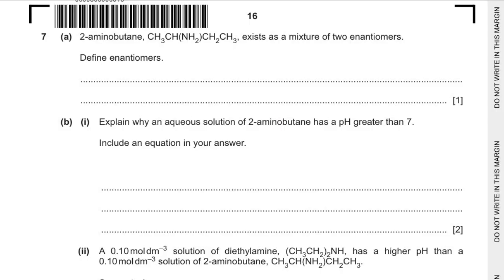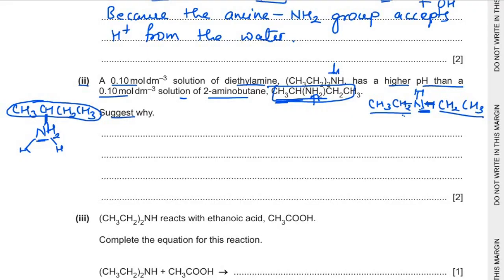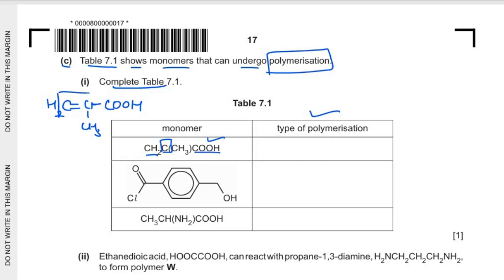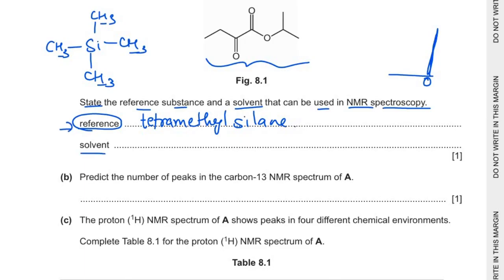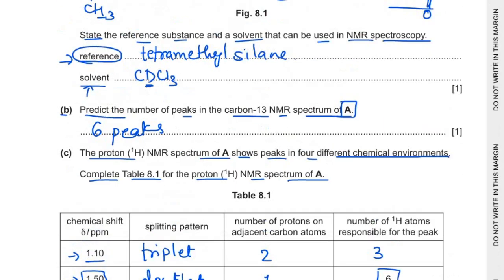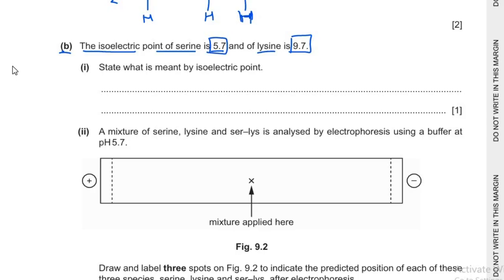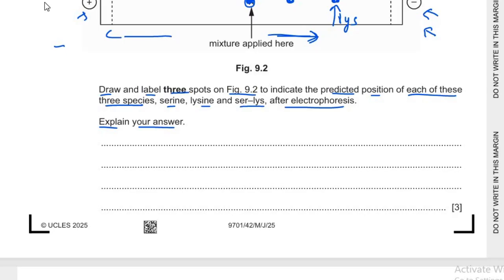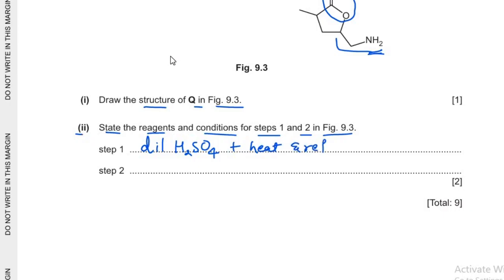9701/42/M/J/25 chemistry A levels summer paper42/2025 question 7 to 9 /9701_s25_qp_42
This video has solved the question 7, 8 and 9  of A level chemistry 9701 question paper 42 of the year May/June 2025.